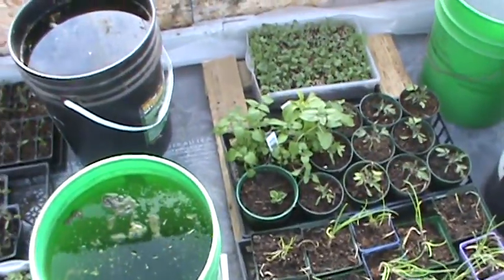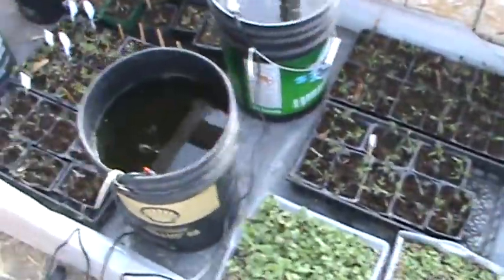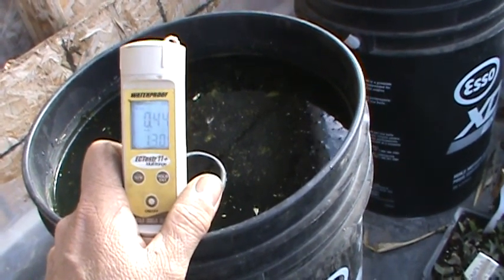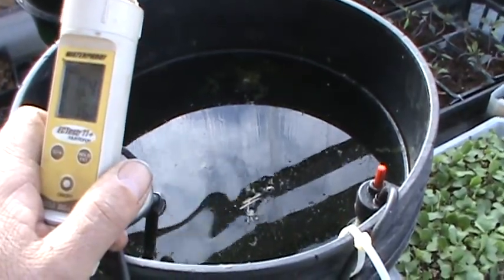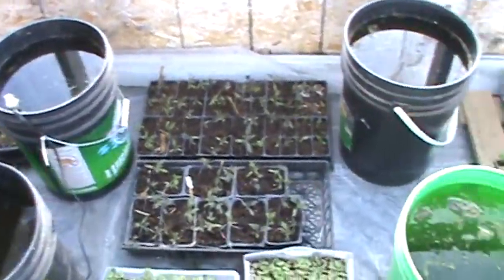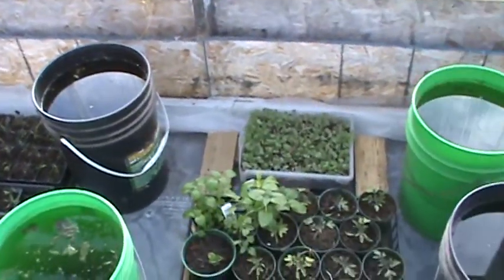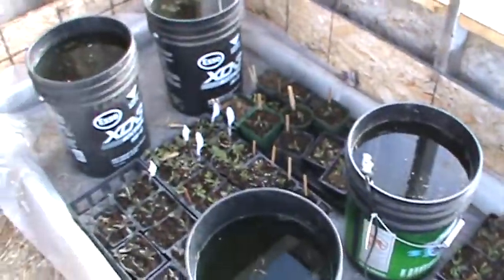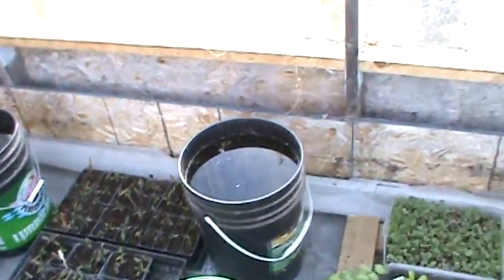#47 Greenhouse Heat Update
The thermal mass system is a success.